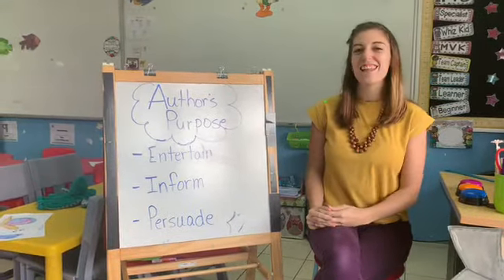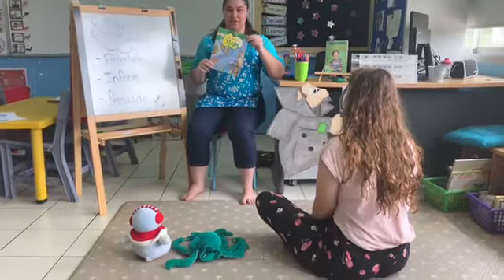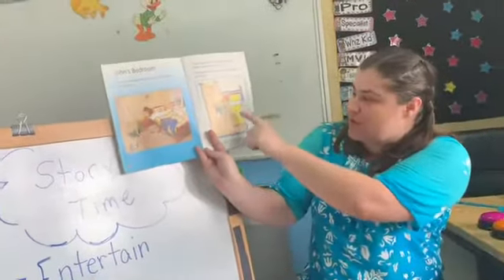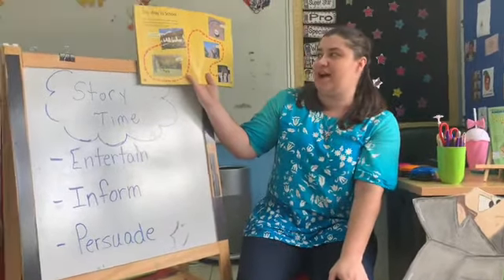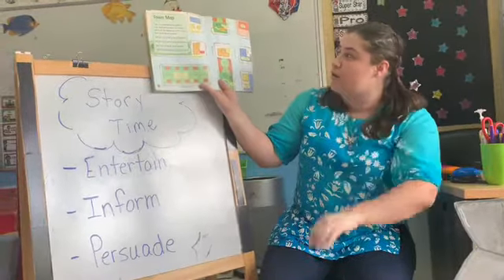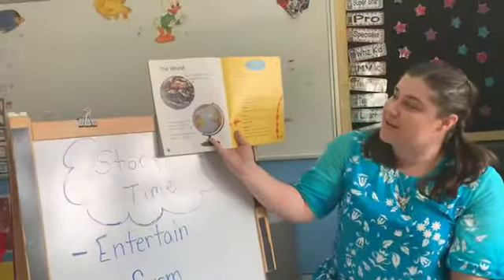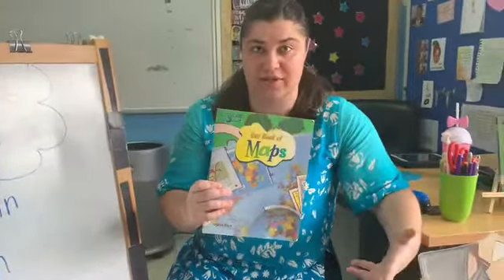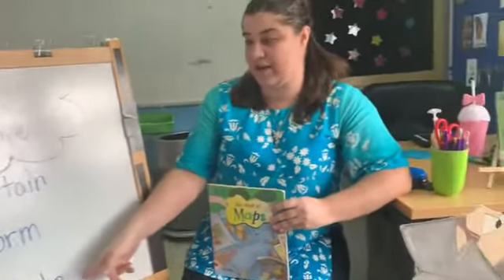Reading Comprehension (Author’s Purpose)